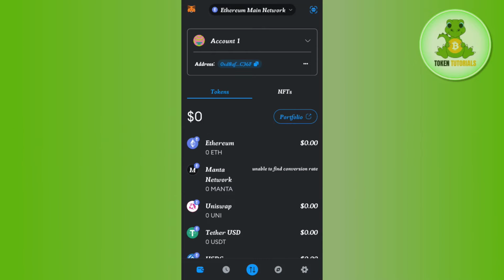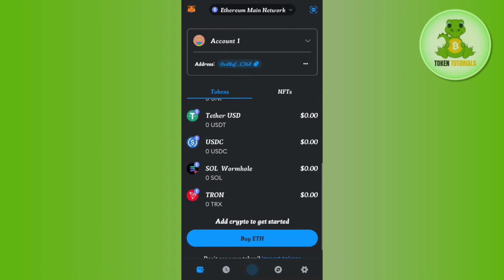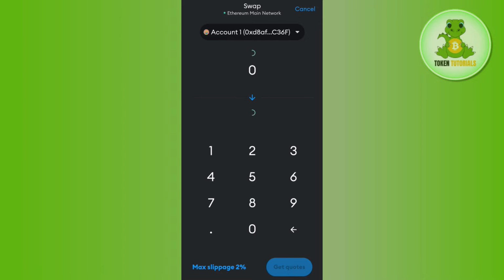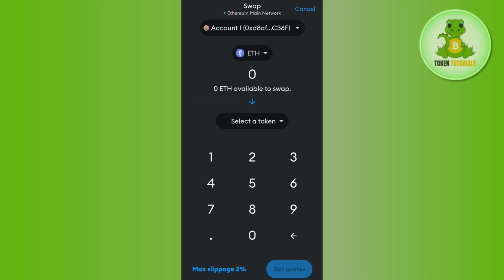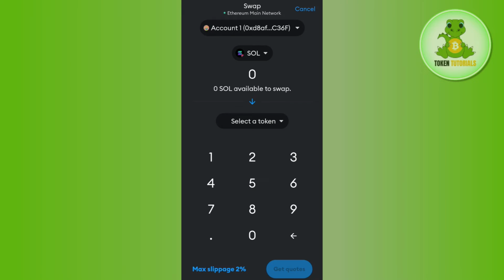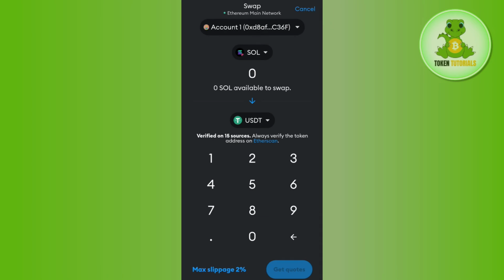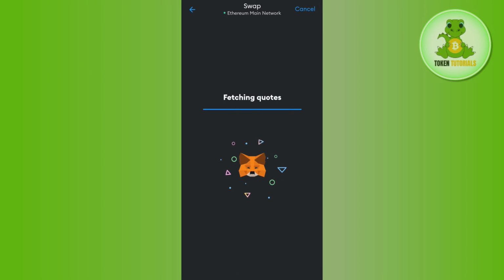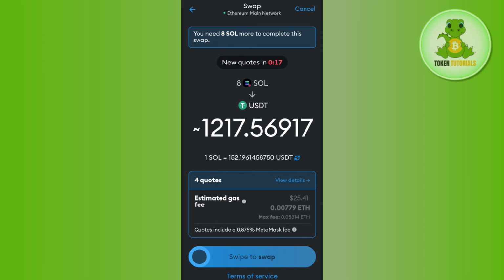How To Swap Solana On Metamask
Welcome to Token Tutorials! In each video, I will show you How To Swap Solana On Metamask